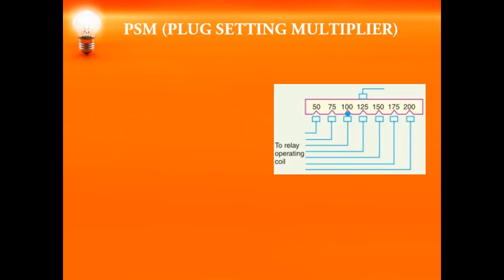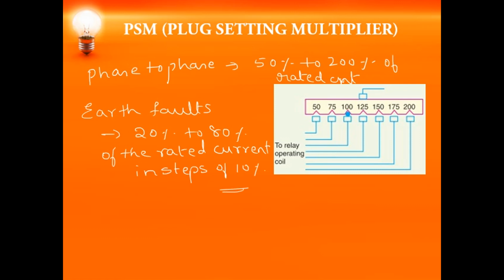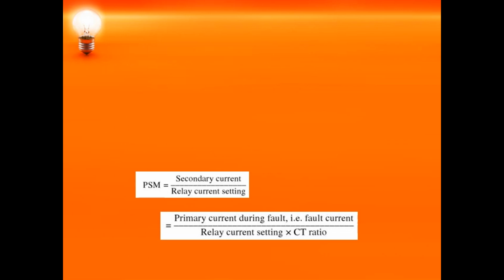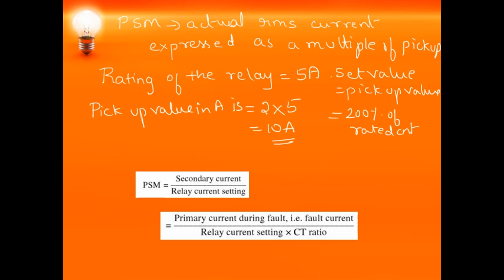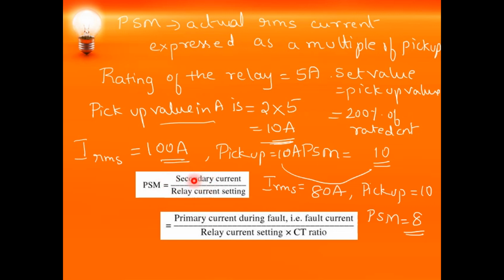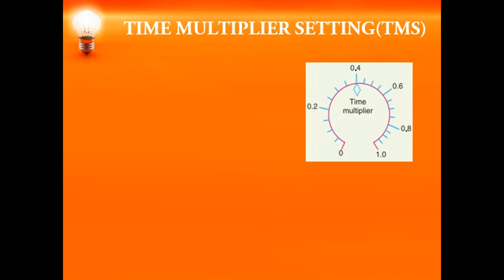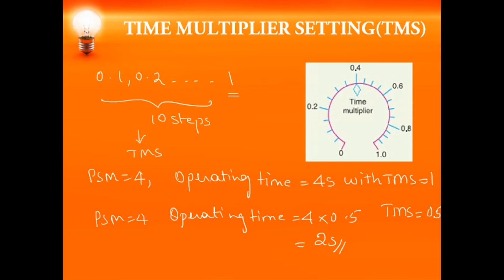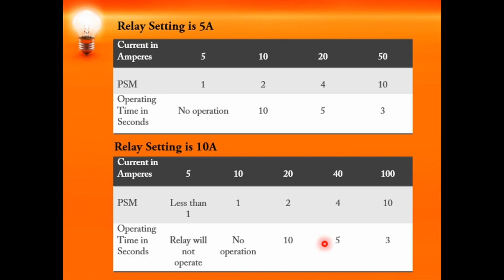VTU PSP 17EE72 M2 L2 CURRENT & TIME SETTING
This video explains PSM & TMS of overcurrent protection.